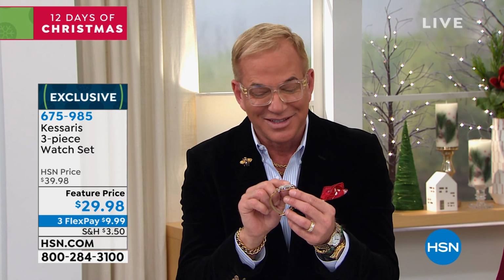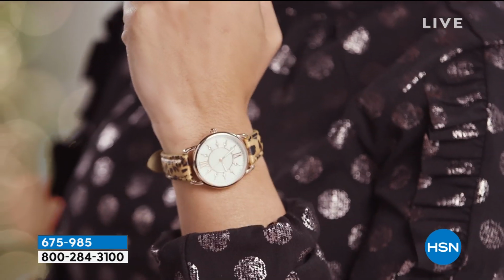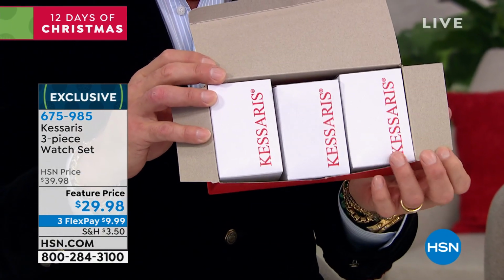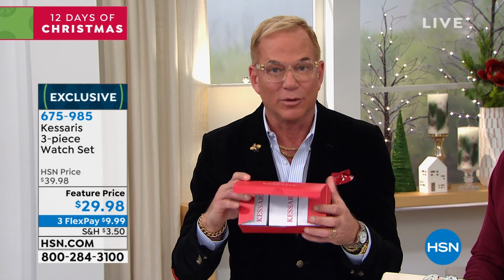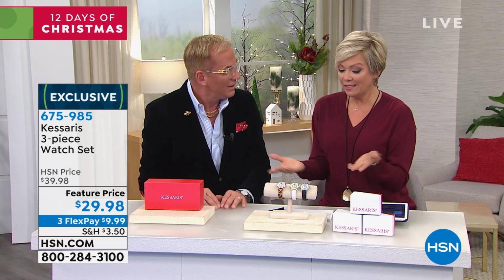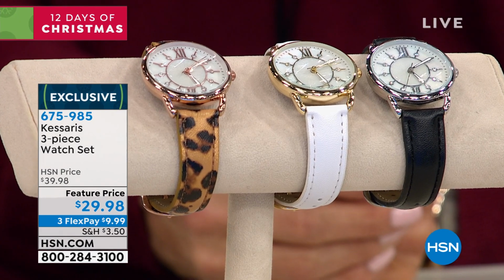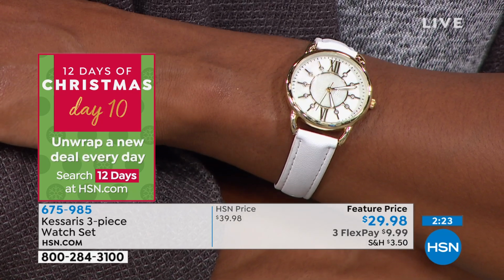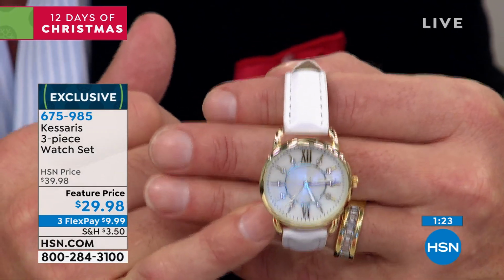Kessaris 3piece Watch Set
Featuring classic dials, leatherlike straps and sparkling crystal accents, you'll have the right timepiece for every occasion with this musthave set from Kessaris.

    Silvertone watch with black strap
    Goldtone watch with white strap
    Rosetone watch with leopard print strap